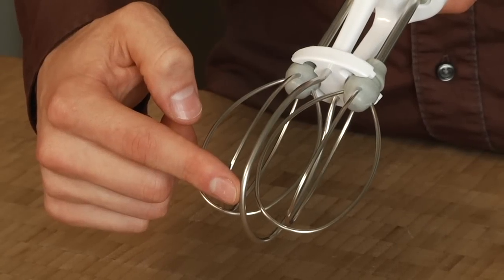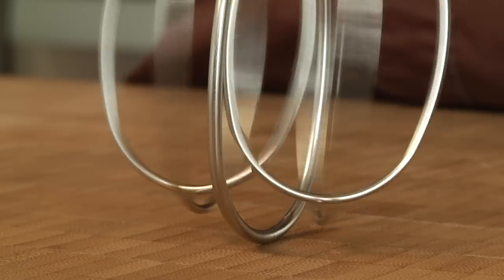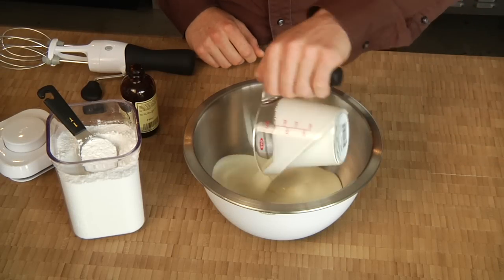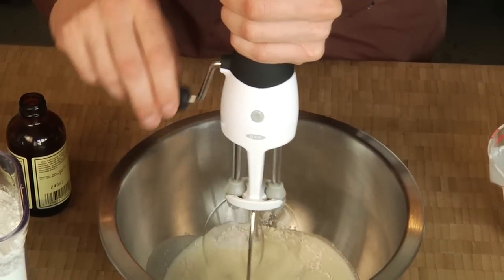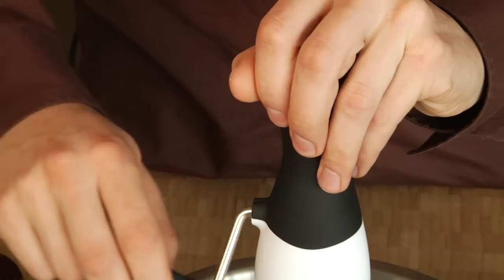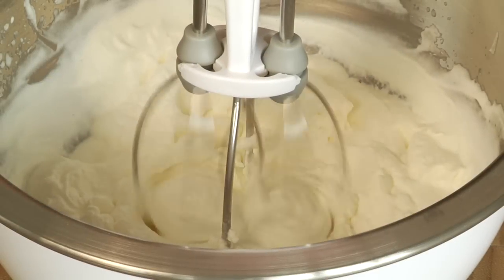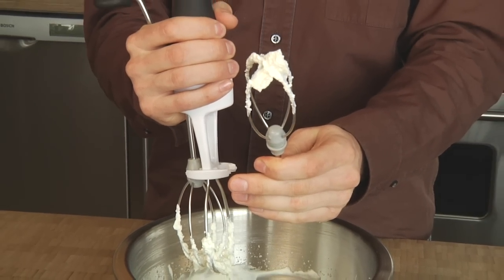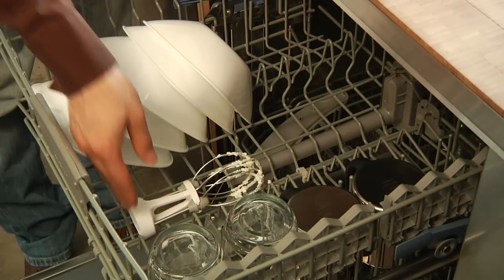OXO Rotary Egg Beater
Perfect for eggs, light batters, whipped cream and more, the smoothly rotating gears are enclosed for protection and easy cleanup. Sturdy stainless-steel beaters can be removed with simple snap for cleaning, and soft, ergonomic handle can be held from the top or from the side for maximum comfort.